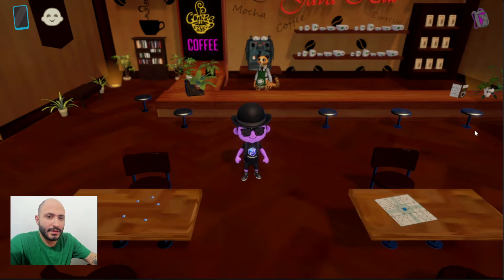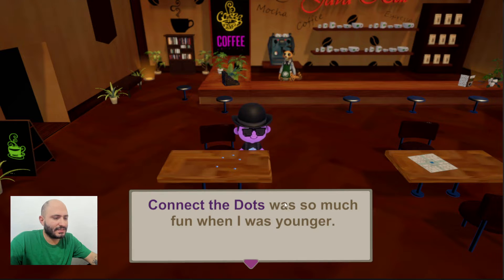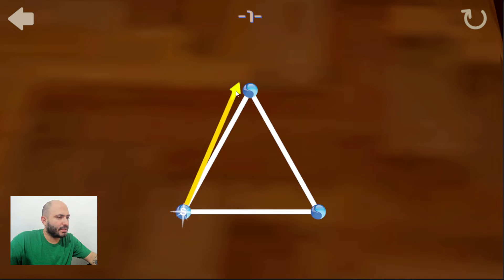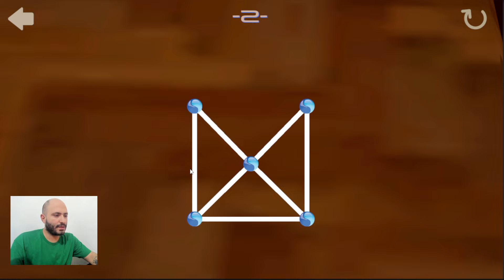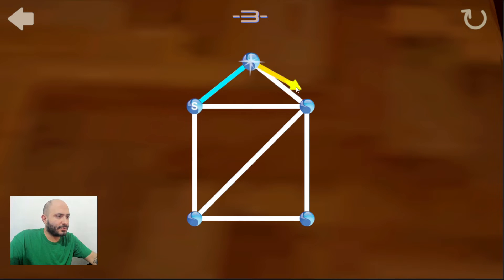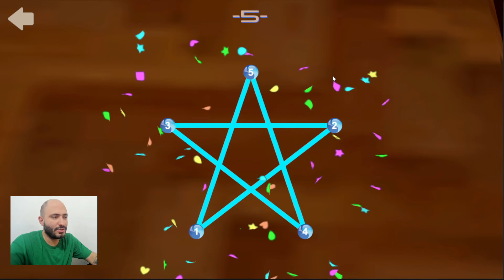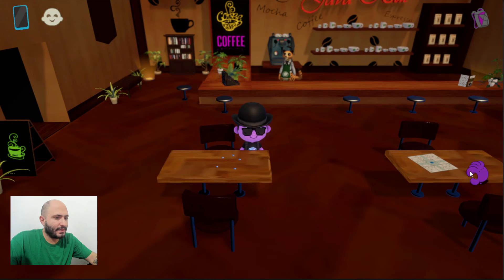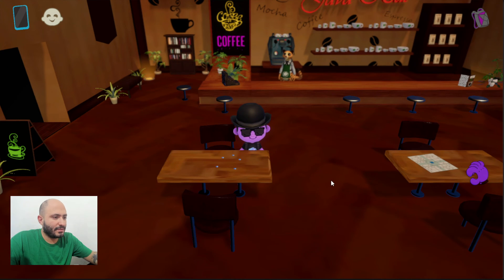How to: Play Connect the Dots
Visit  The Jave Hut at the museum to play Connect the Dots